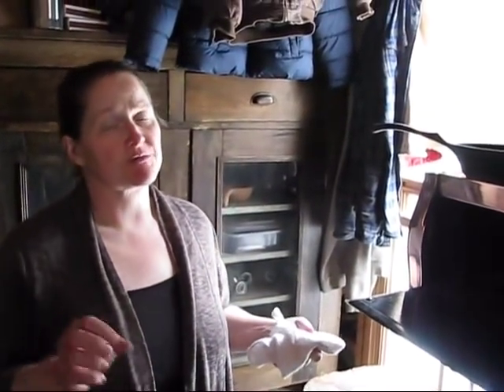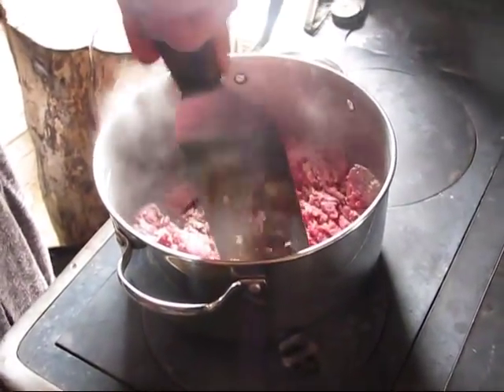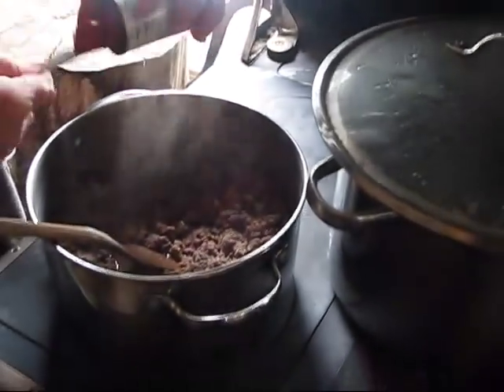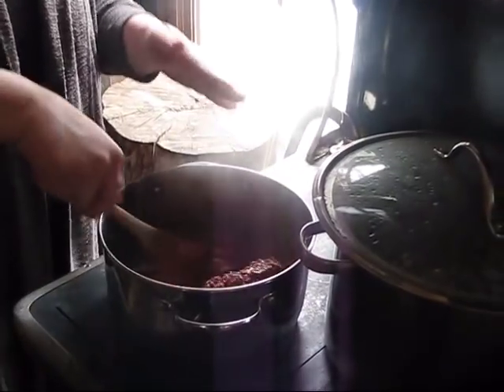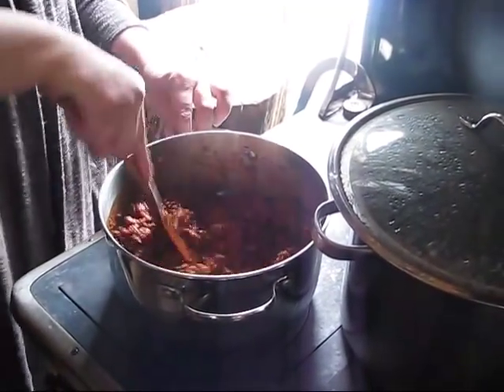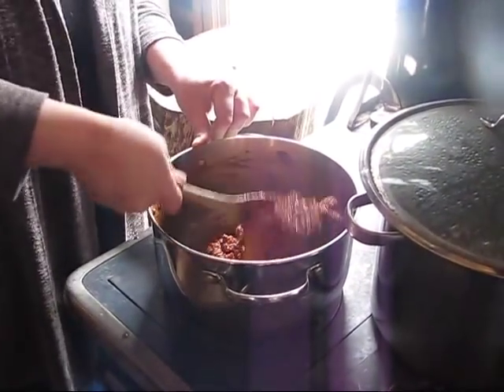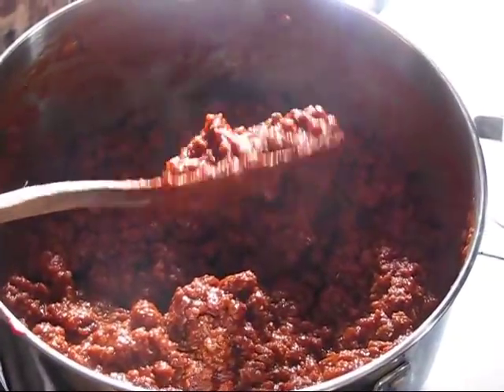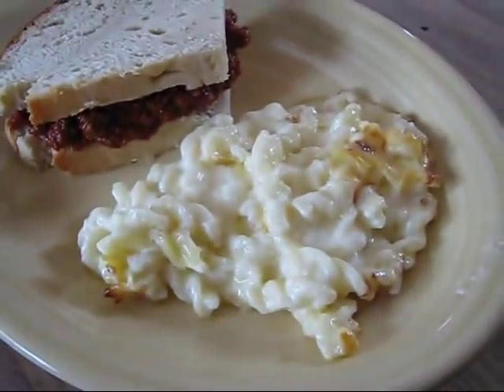Old Fashion Homemade Sloppy Joes On the Wood Cook Stove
A nice change of pace for a hot sandwich, homemade sloppy joes on the wood cookstove with tomato past as the base.